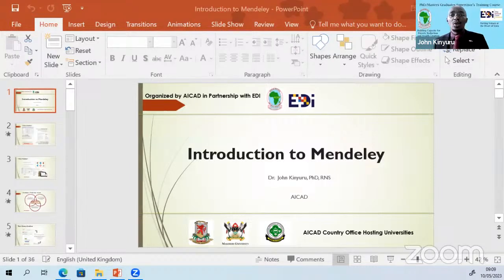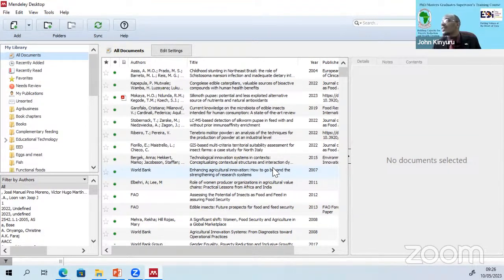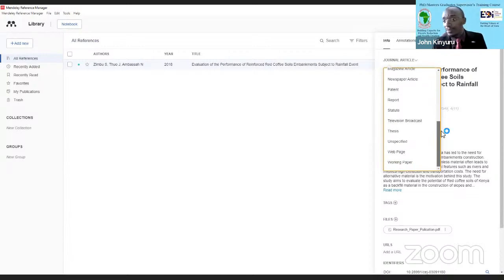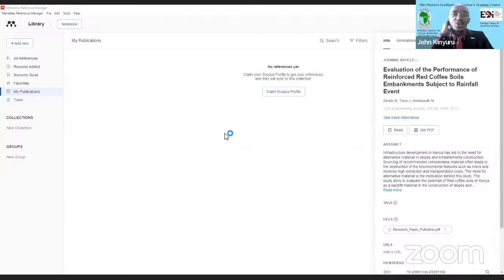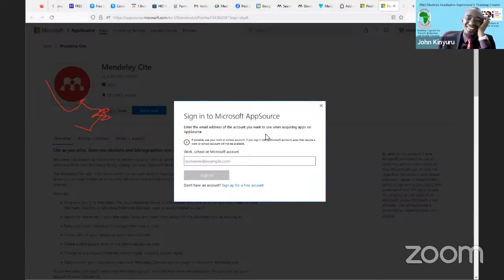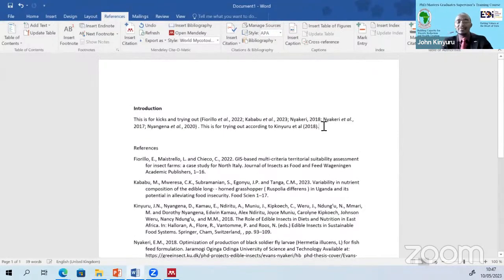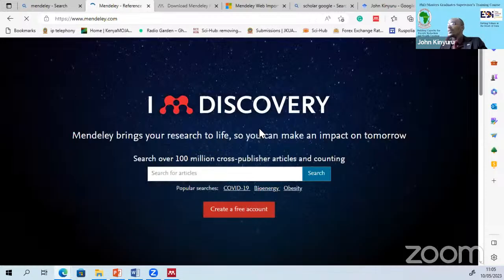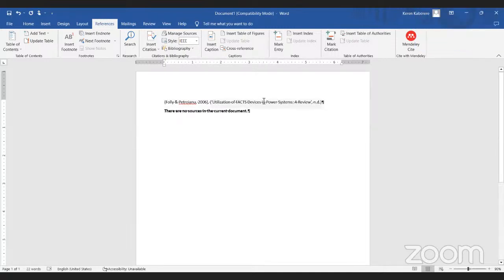7th session of the Graduate Student Supervision Training Course